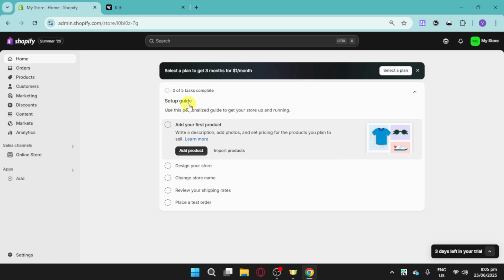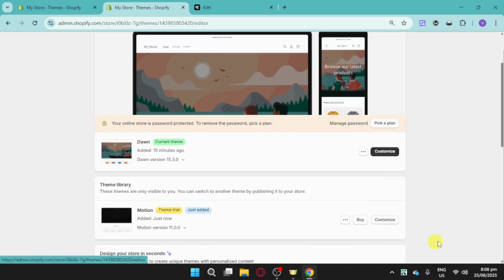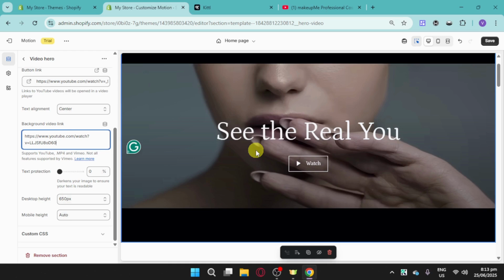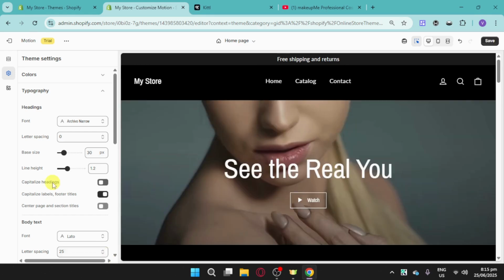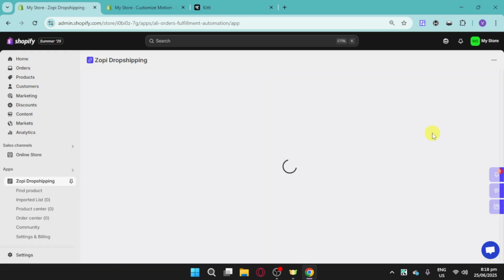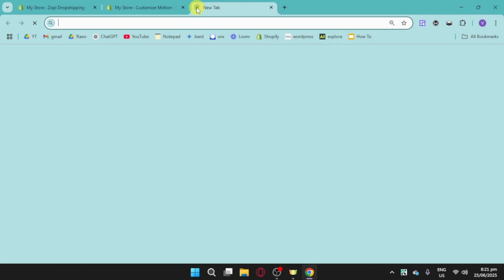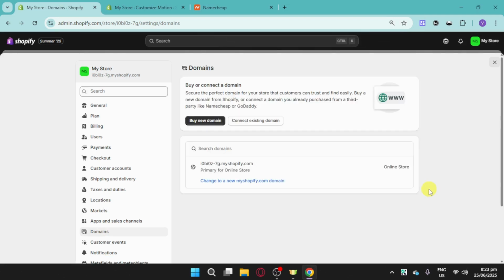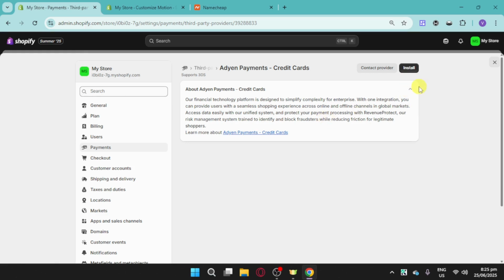Shopify Motion Theme Customisation Tutorial 2025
Important Links ---

☑ Watched the video
☐ Liked?